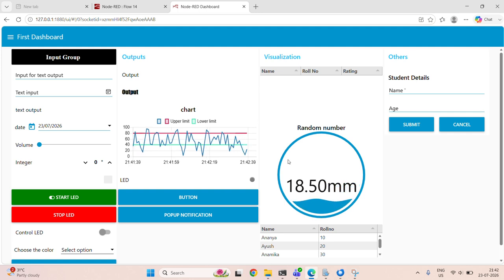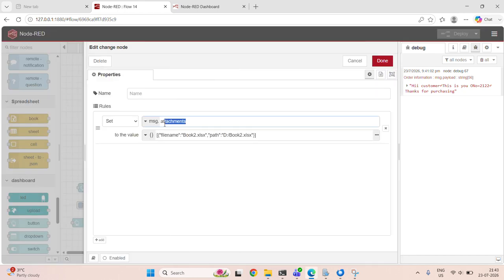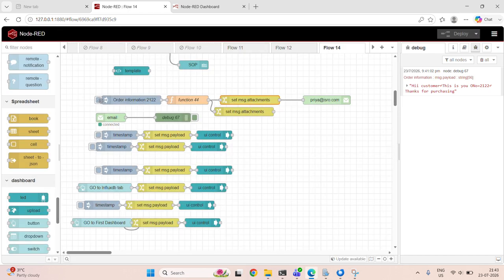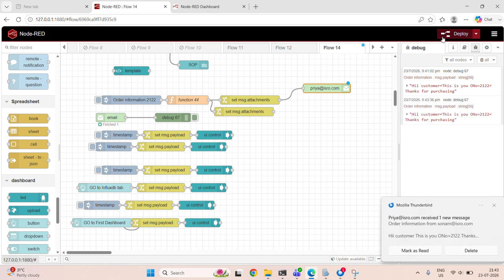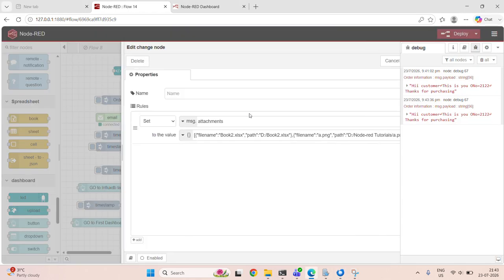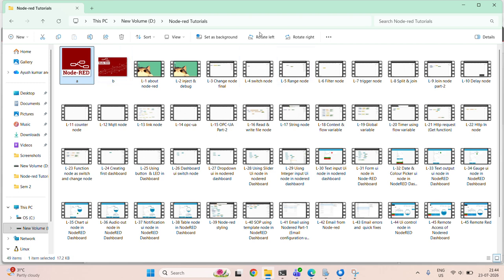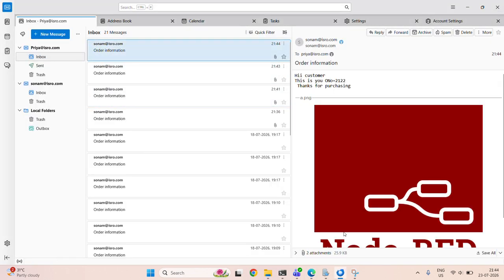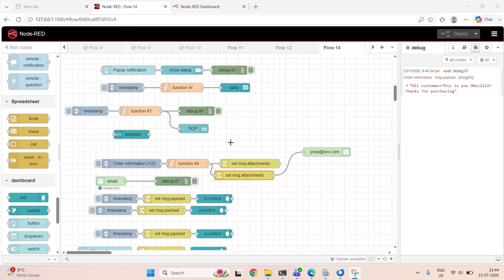L 46 Send attachments to emails in NodeRED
🚀 Node-RED Tutorial Series | Lecture 46 – Send Email Attachments Using Email Node

Welcome to Lecture 46 of the complete Node-RED Tutorial Series.

In this lecture, you'll learn how to send emails with attachments using the Node-RED Email Node. I demonstrate how to attach files such as PDFs, Excel sheets, Word documents, CSV files, and other file types in a practical example.

📚 In this video you'll learn:

✅ Configure the Email Node
✅ Send Emails with Attachments
✅ Attach PDF, Excel, Word & CSV Files
✅ Practical File Attachment Example

🎯 Perfect for:

IndiaSkills & WorldSkills Preparation
PLC & Industrial Automation Engineers
IoT & Industry 4.0 Projects
Node-RED Beginners & Professionals